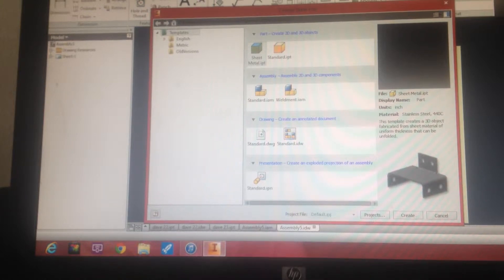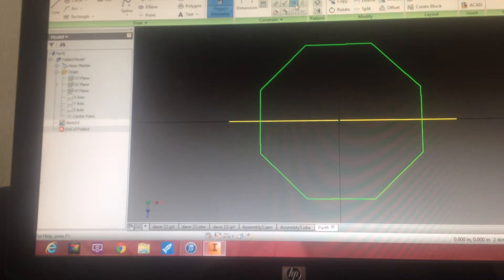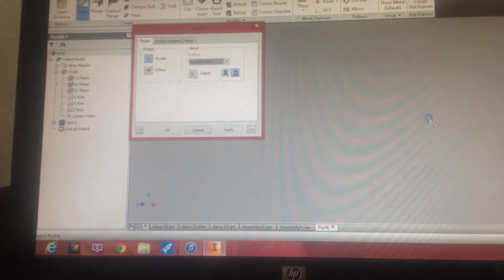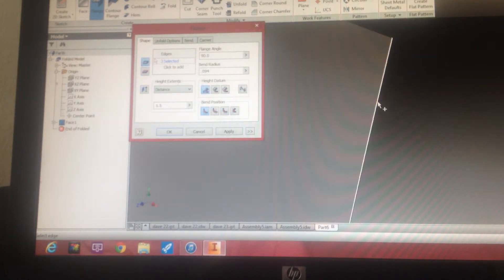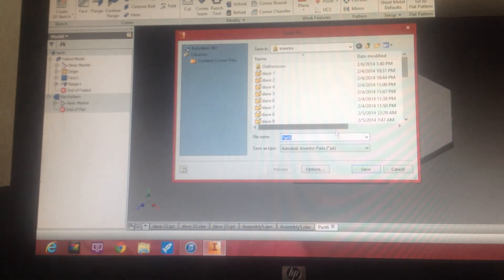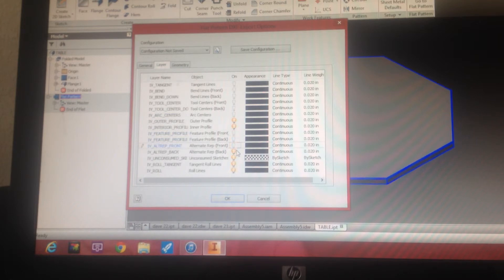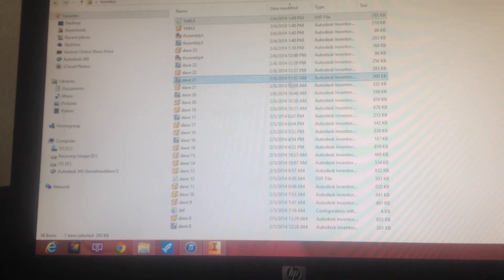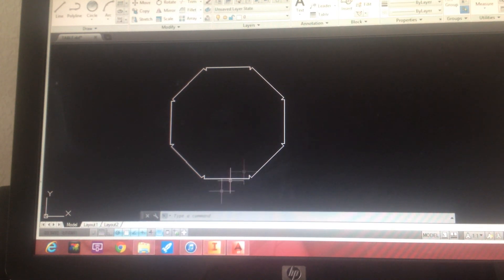Octagon shape only using Inventor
Using Autodesk Inventor to make an octagon shaped sheet metal table top for Marty